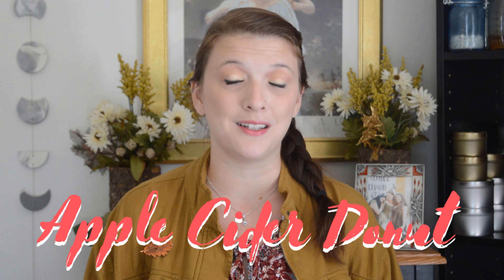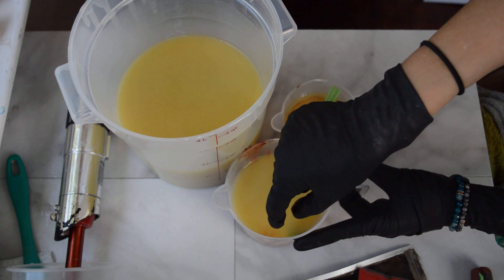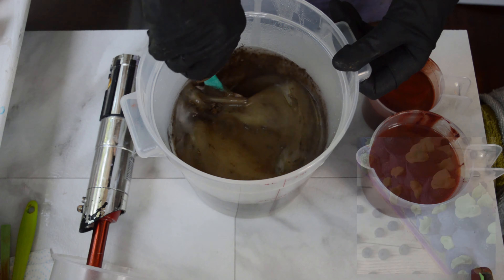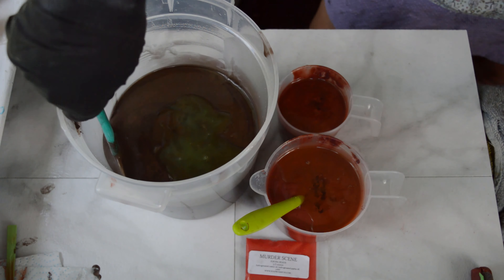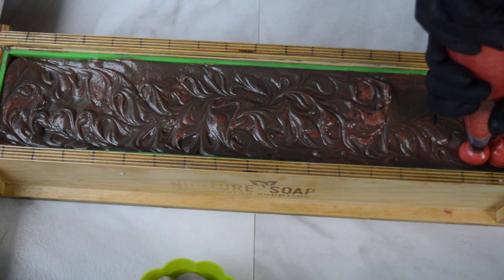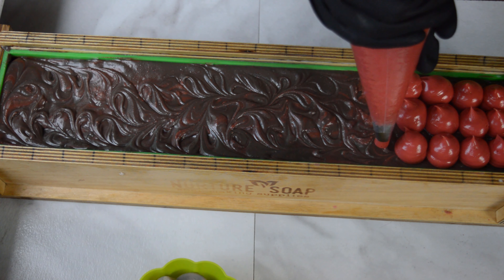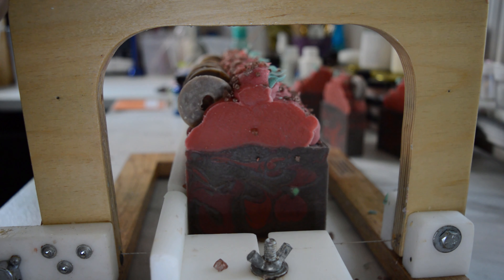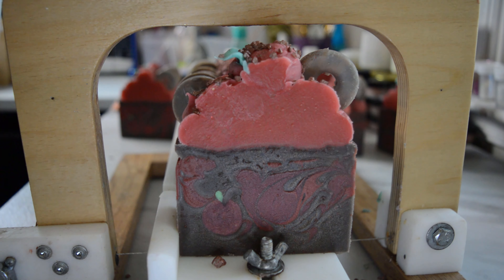Making Apple Cider Donut Cold Process Soap | 🍎 Luna Fae Creations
Kicking off the Autumn themed soaps with a sweet and sugary fall treat inspiration. I’m a pumpkin spice chick (eating a bowl of pumpkin spice Cheerios as I write this) but Let’s not forget about Apple spice!

👉🏻 You can BUY this Soap on September 27 and Other Soaps available

THANK YOU ! KEEP CRAFTING ! HAVE A FAERIE NICE DAY AND SMELL YA LAYER !

- Tierrafae